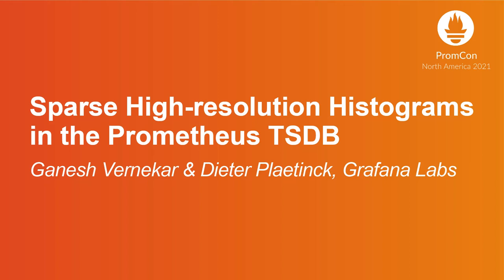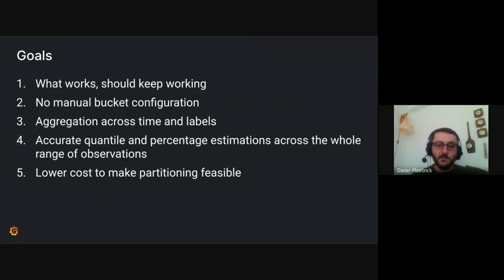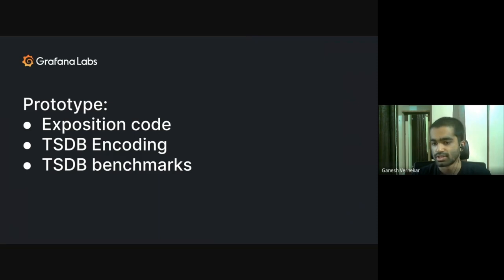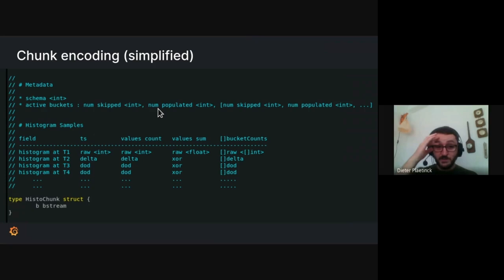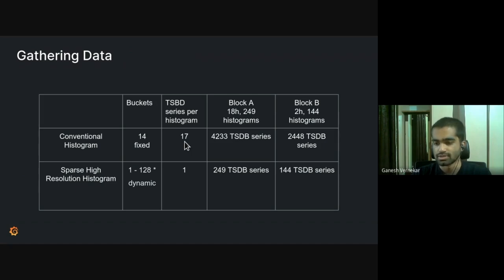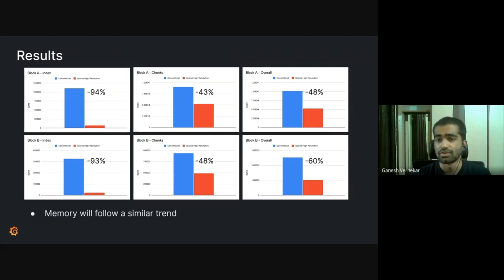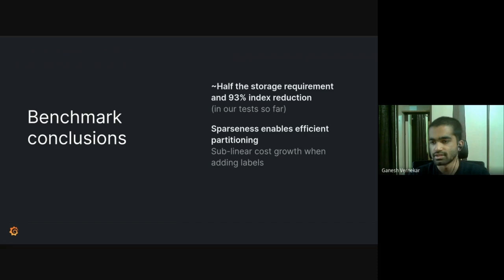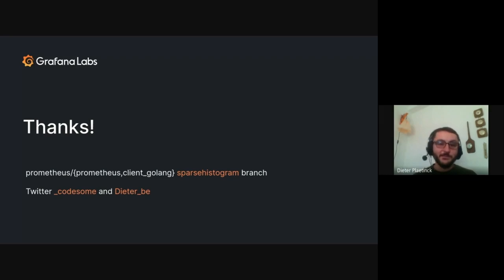Sparse High-resolution Histograms in the Prometheus TSDB - Ganesh Vernekar & Dieter Plaetinck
Sparse High-resolution Histograms in the Prometheus TSDB - Ganesh Vernekar & Dieter Plaetinck, Grafana Labs

The Prometheus TSDB has gained experimental support to store and retrieve the new sparse high-resolution histograms. The talk will present exciting results fresh off the press: savings in storage and indexing space, benchmarks for storing and retrieving the new histograms, interesting tidbits encountered during implementation.